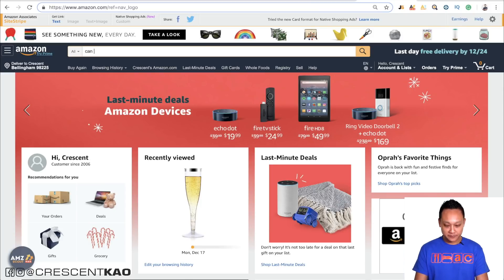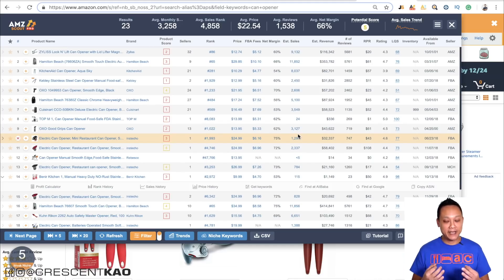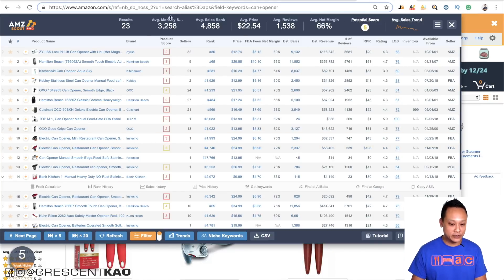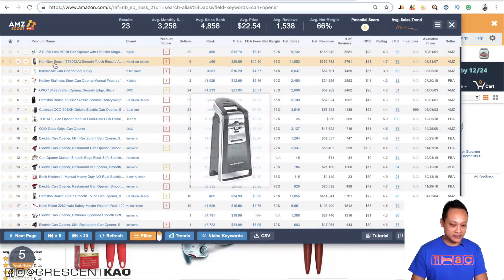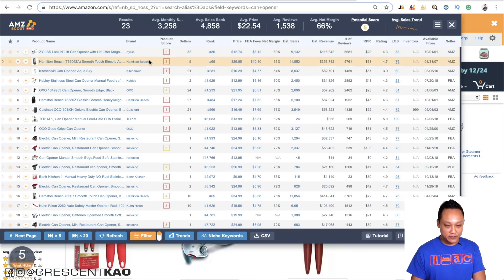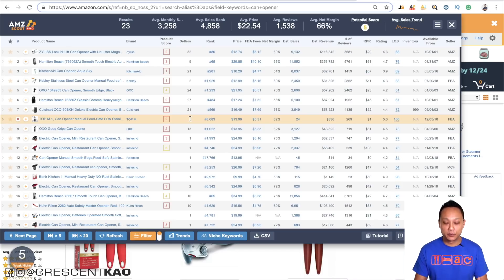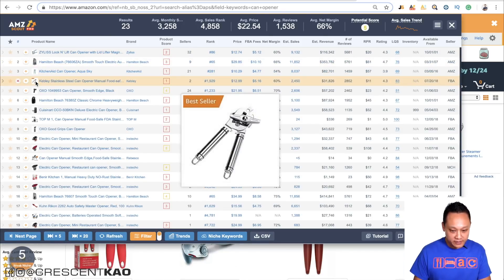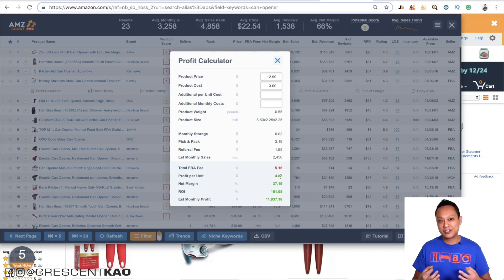How to PROPERLY Analyze Data for Product Research for Amazon FBA Private Label in 2019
I'll show you how to properly analyze data using AMZScout when doing product research once you've found a potential product for Amazon FBA private label for 2019. I'll show you what data points and criteria that you need to consider so that you find the most viable products and avoid products that are too competitive or unprofitable by analyzing the most important data points and criteria.